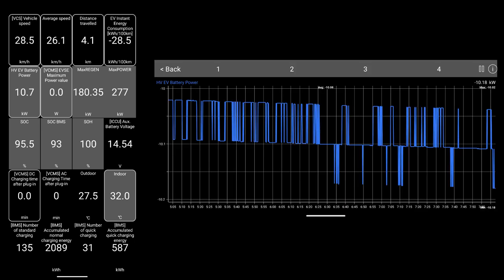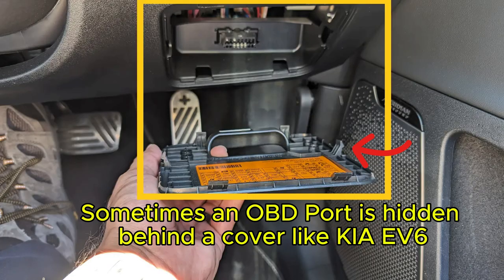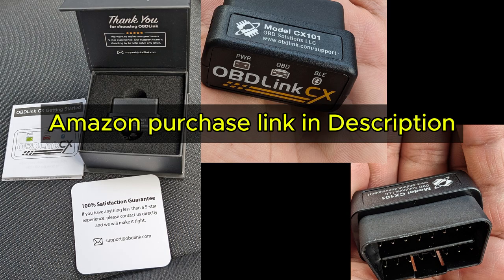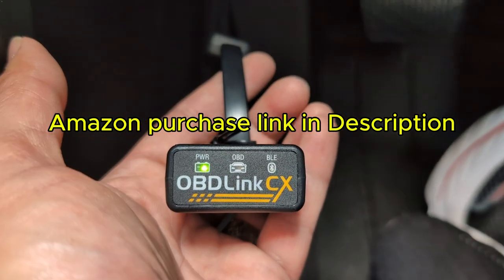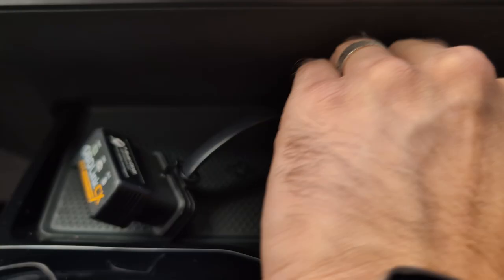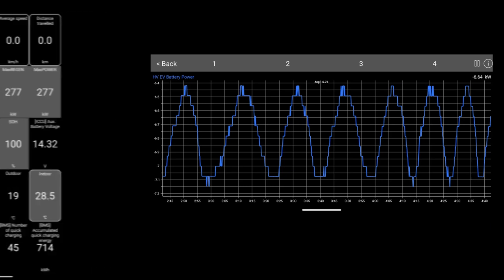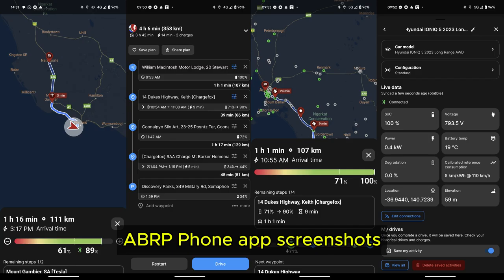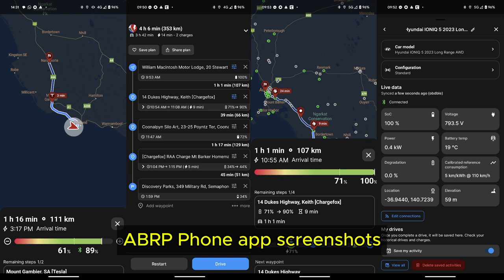Revealed: OBD Readers Decode Secret EV Data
Every electric car has an OBD port for mechanics to use but you can use it too! An OBD reader lets you see hidden data about your EV like battery temperature, voltage, state of health (SoH) and much more.

Products seen in this video:
OBDLink CX Bluetooth 5.1 OBD2 Adapter Works with iPhone/iOS & Android - I bought and paid for this

OLLGEN OBD 2 Extension Cable with Power Switch -  I bought and paid for this

Car Scanner Pro -  I bought and paid for this

A Better Route Planner (ABRP) -  I bought and paid for this

KIA EV6 GT-Line RWD
A short term media loan review electric car

MG4
My own electric car

00:00 Introduction
00:26 Find your OBD port
00:38 OBDLink CX OBD reader & OLLGEN extension cord
00:57 Carscanner examples
01:07 A Better Route Planner (ABRP) for road trip charging stops